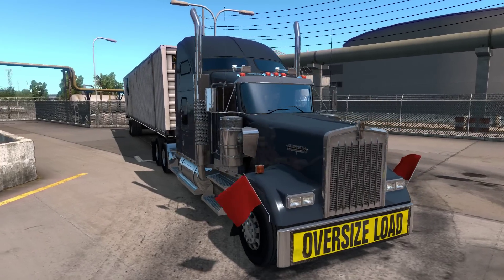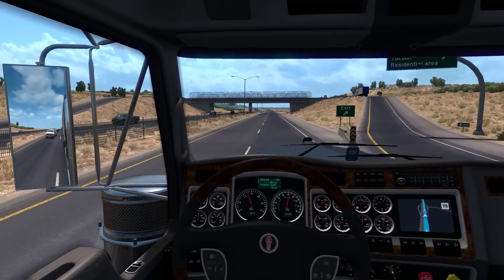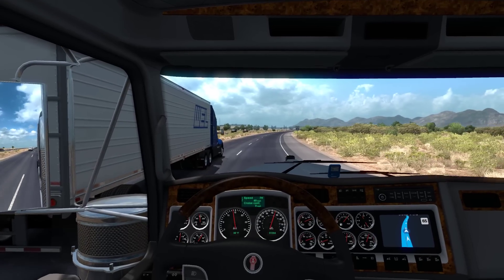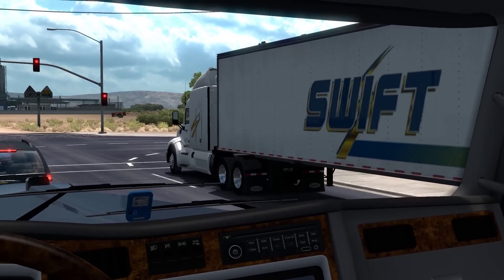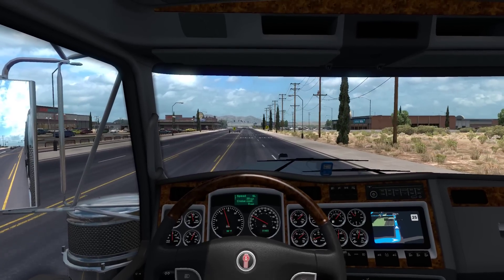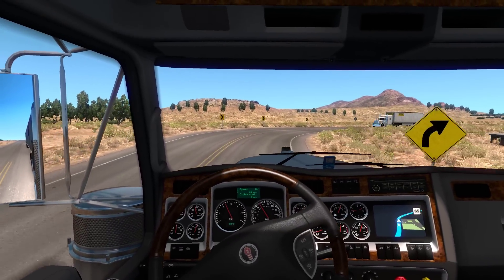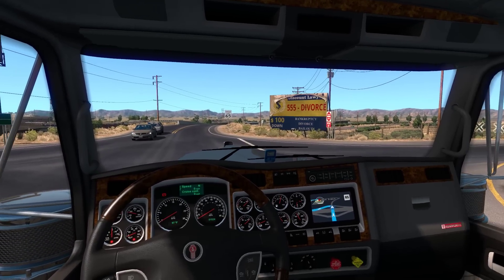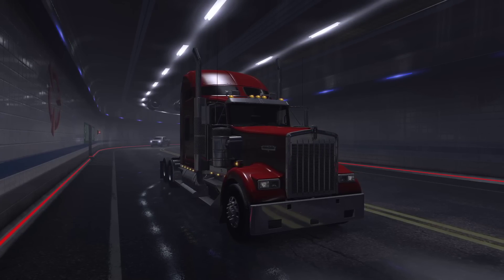ATS S02E02 - San Simon (New Mexico Connection) - American Truck Simulator Let's Play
In this episode we take a delivery to the small town of San Simon, and check out the roads going to New Mexico. The welcome sign is already there, but when will the rest of the state be released?